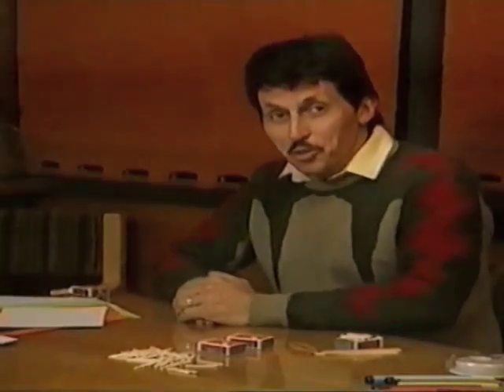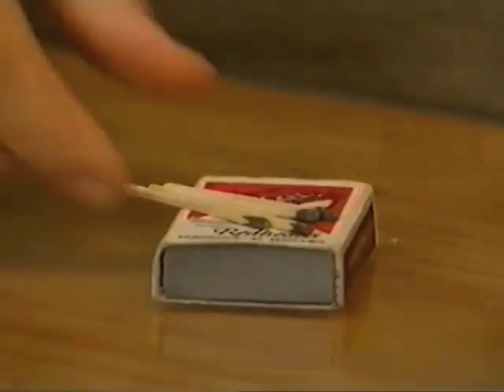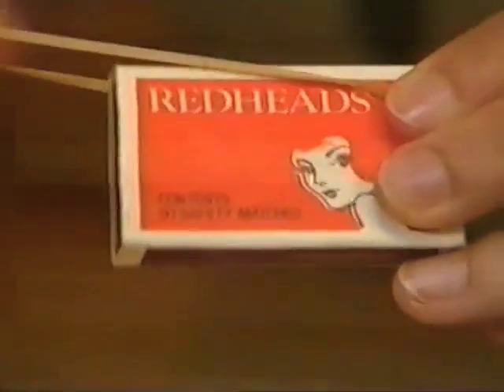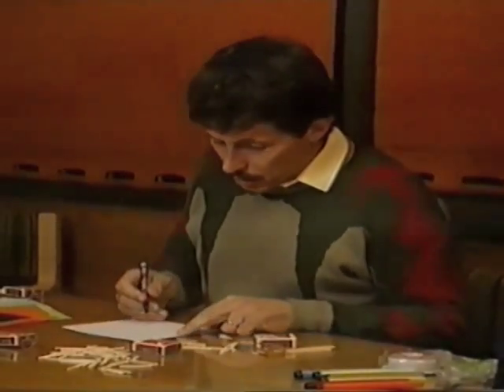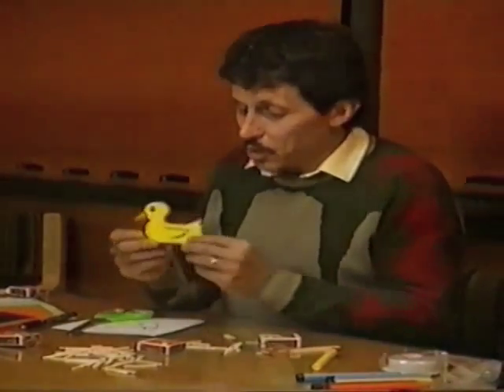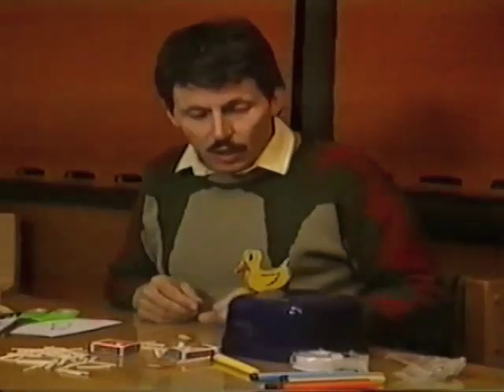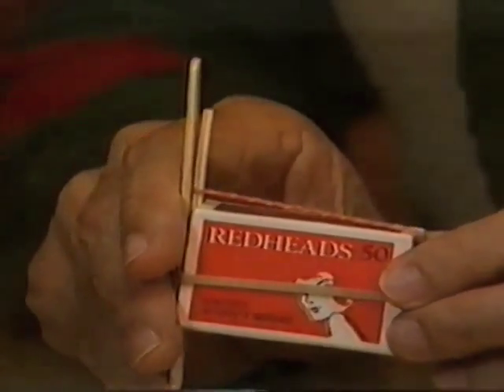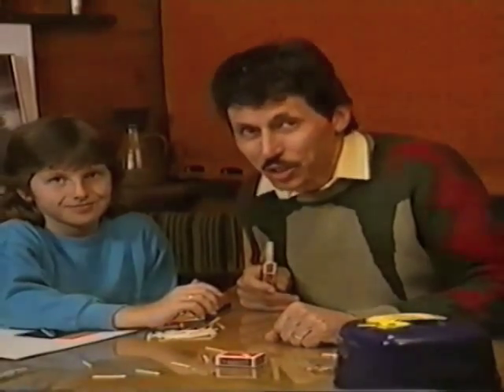Cardboard Duck Shooting Gallery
Deane shows how to make a miniature cardboard duck shooting gallery. It is made from matchboxes, rubber bands, ice cream sticks, matches, cardboard and marking pens.